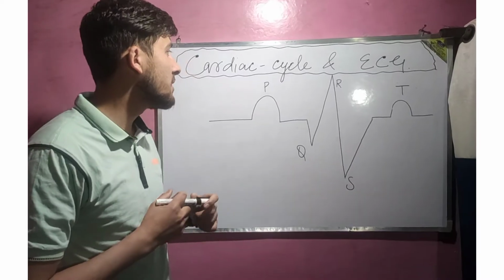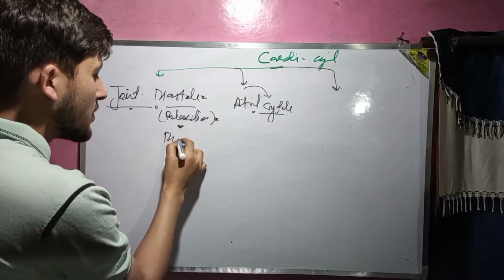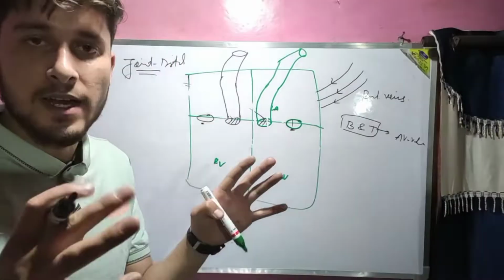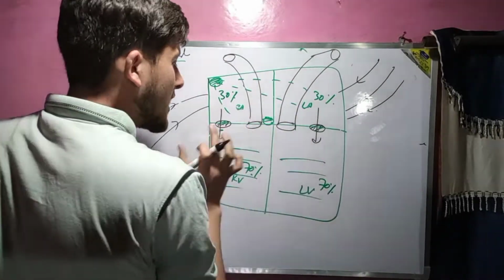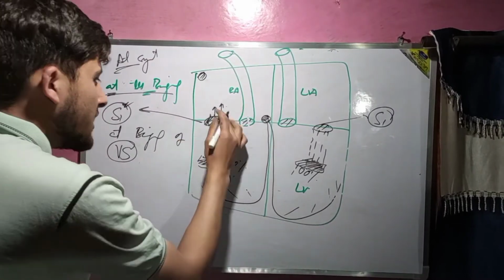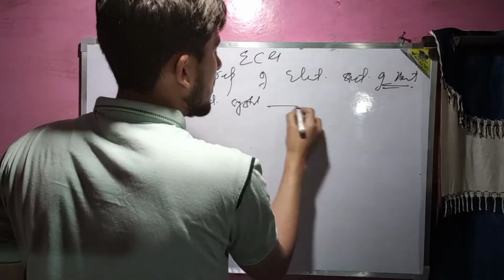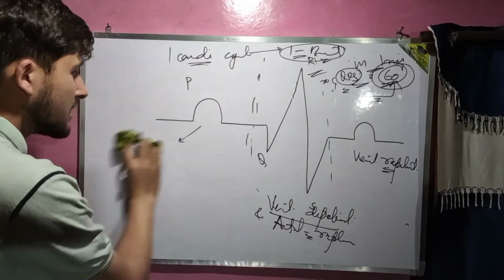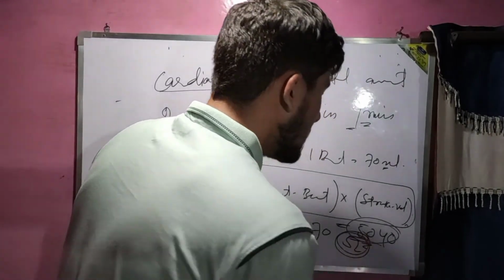Cardiac Cycle and ECG | NCERT simplified | Body Fluids and circulation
Cardiac cycle and ECG NCERT simplified